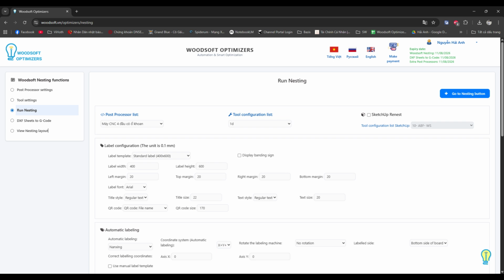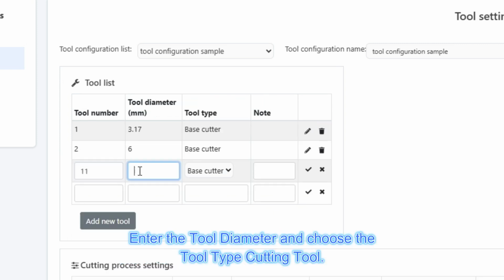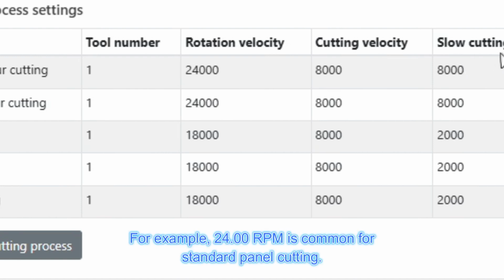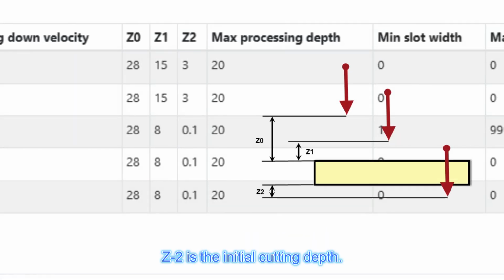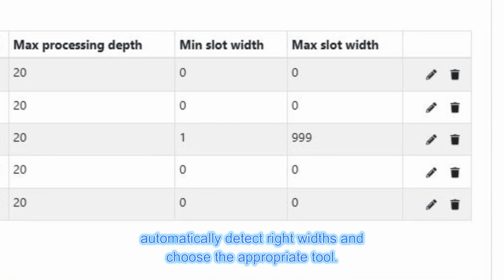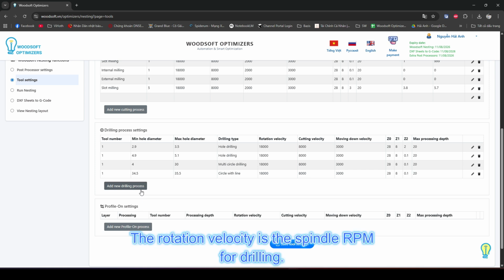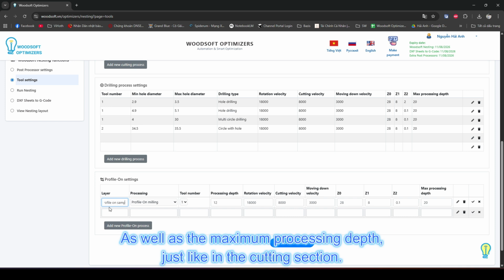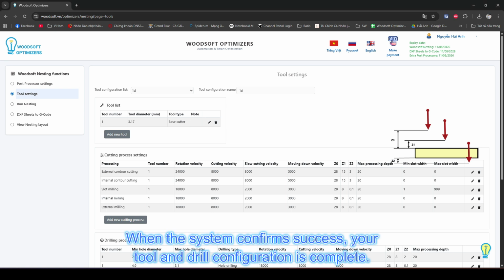Tools Configuration — version 2025.12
This video provides a clear and practical guide to configuring CNC tools for accurate, efficient, and safe machining within the Woodsoft ecosystem.
Whether you are using Woodsoft Optimizers, Woodsoft Plugin, or any CNC routing setup, proper tool configuration is essential for producing clean cuts, minimizing errors, and extending tool life.

In this tutorial, you will learn how to:

🔹 Define tool parameters (diameter, flute length, tool type, stepdown, feedrate, spindle speed)
🔹 Assign tools for drilling, contour cutting, pocketing, and grooving
🔹 Configure machining strategies and cutting directions
🔹 Optimize toolpaths for nesting
🔹 Avoid common CNC issues such as burning, chipping, tool deflection, and inaccurate dimensions
🔹 Save and manage tool profiles for different materials (MDF, plywood, laminate, hardwood, acrylic…)

This tutorial is designed for:

• CNC operators and technicians
• Production engineers
• Furniture manufacturers using nesting routers
• Anyone who wants to improve tool performance and machining accuracy

Master your CNC tools — boost precision, efficiency, and production quality.
Watch the full tutorial to elevate your machining workflow.